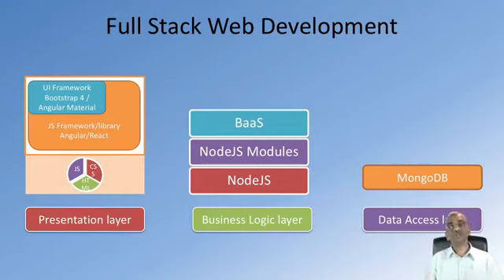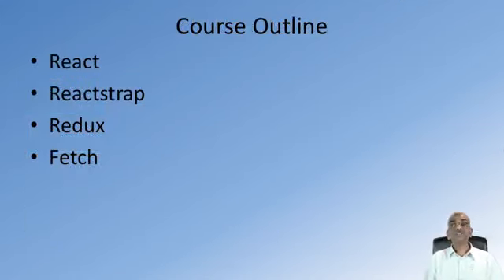Front-End Web Development with React